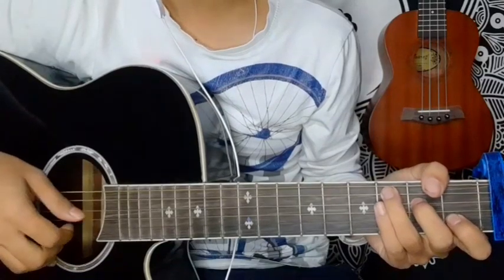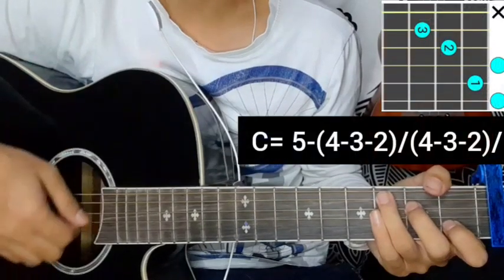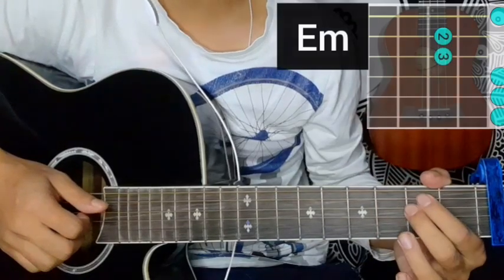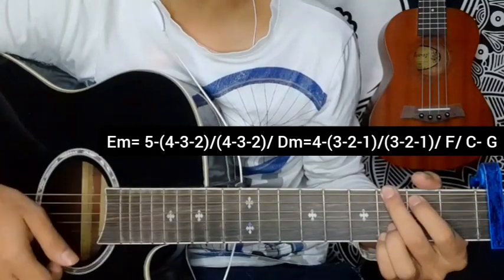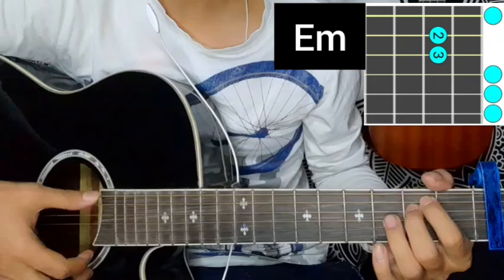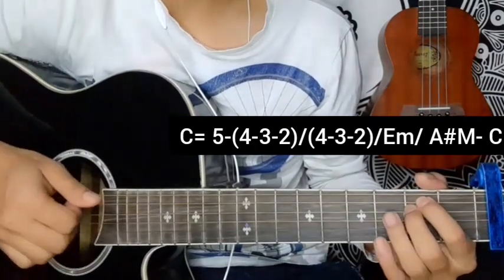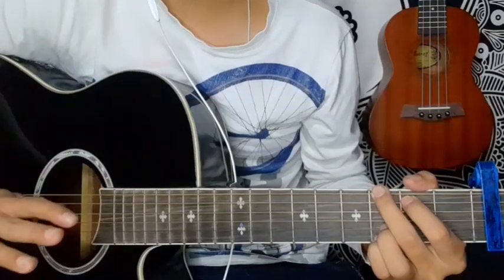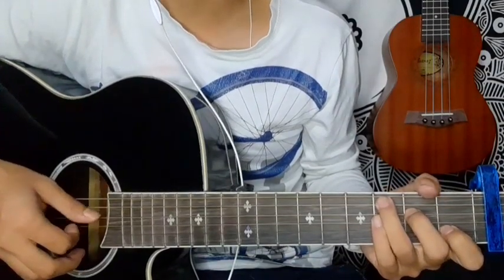Tai Mori Lai - Pujan Rai | Guitar Lesson | Chords + Picking | (Kali Prasad Baskota)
Tai mori lai cover version by pujan rai 🎶

Keep Supporting 🎸 ❤
Keep Playing 🎸